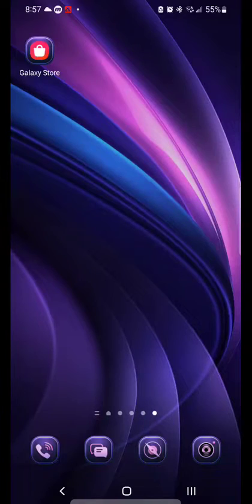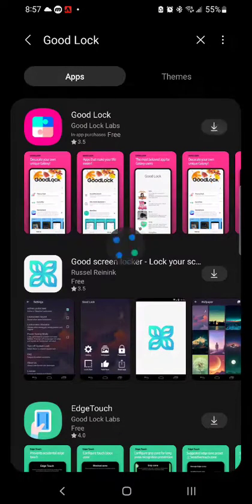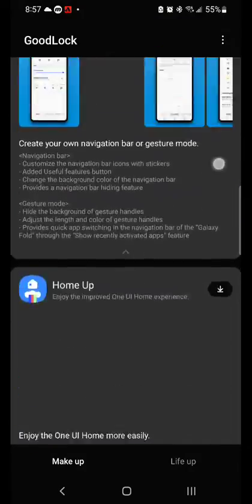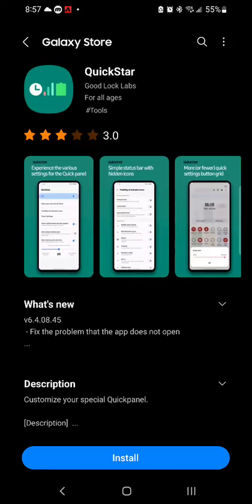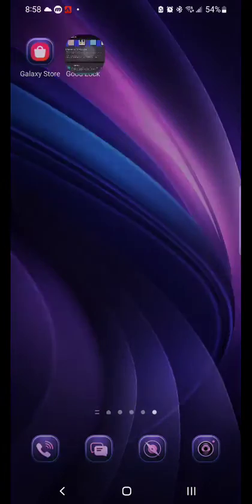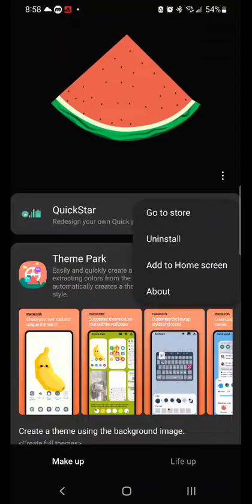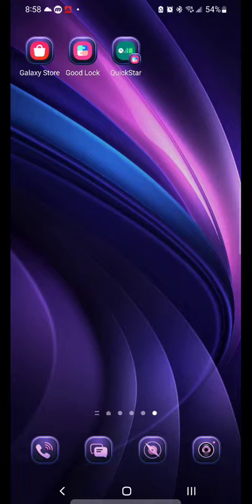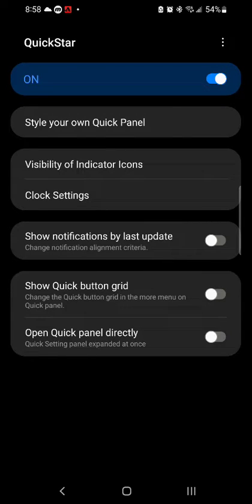How To Have Notifications Displayed In Reverse Chronological Order Using Samsung Galaxy S20 Ultra 5G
This may work with other Android devices. If you are tired of getting a notification and then sifting through the grouped notifications in order to try and find out what just happened, this video is for you. I finally found out how to get my notifications to show in reverse chronological order. I have no idea why this is not the default way of displaying notifications, but here is how to fix the problem.